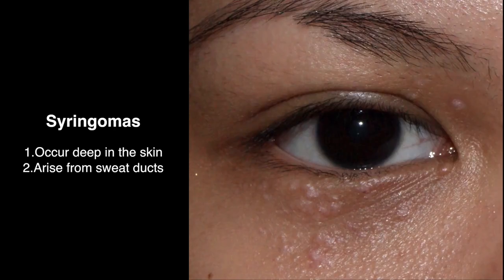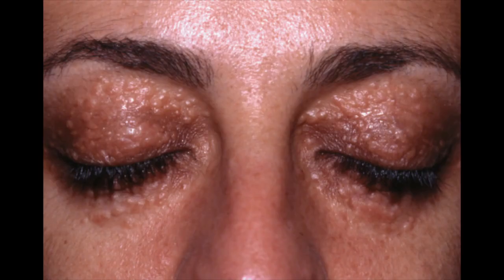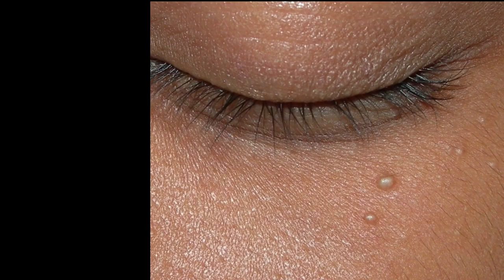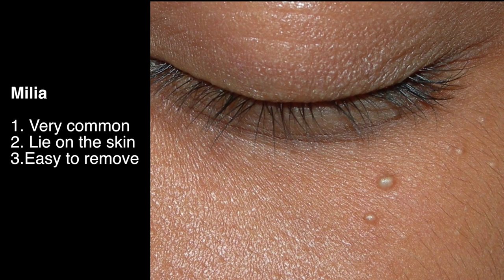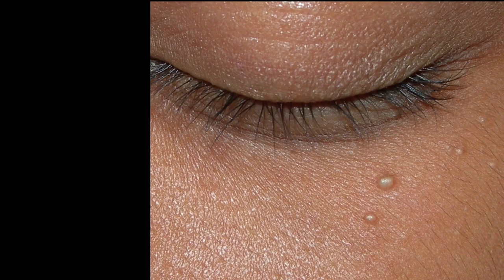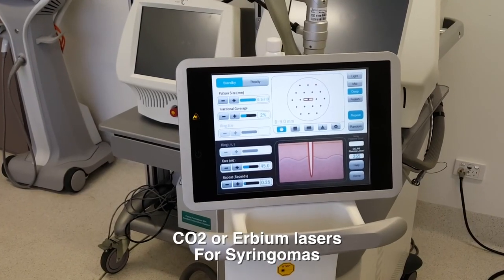SYRINGOMA Removal Treatment in Islamabad, Rawalpindi & Pakistan | Cost